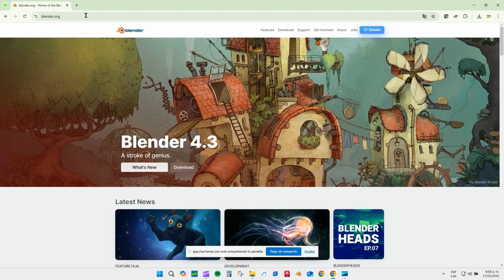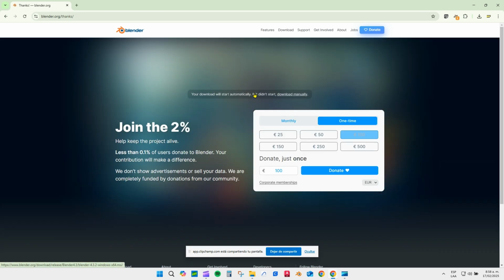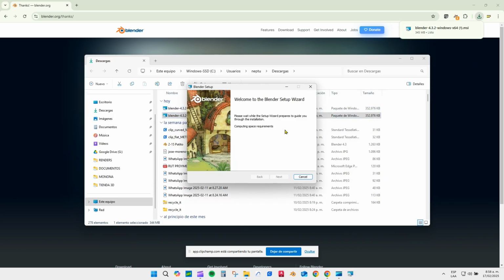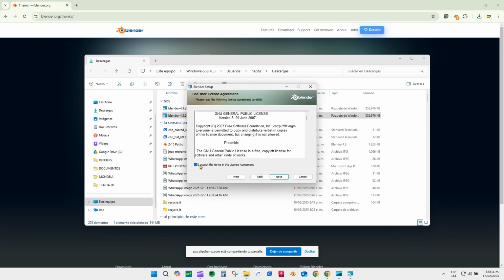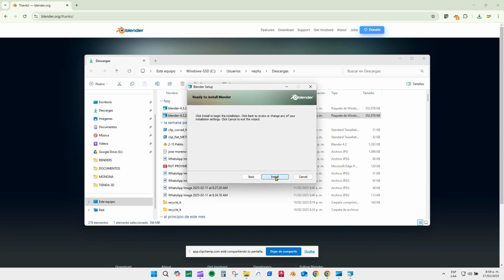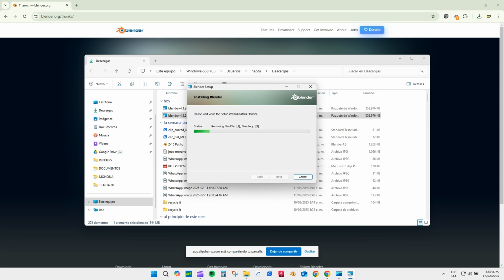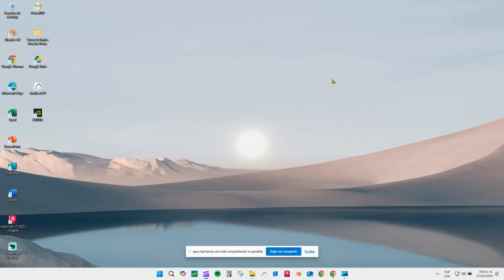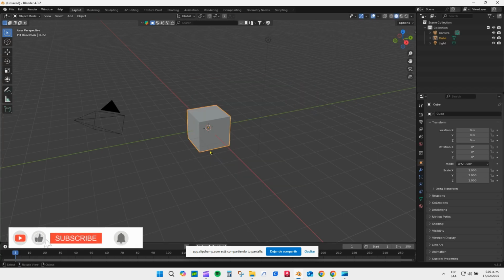Blender - The Only 3D Software You’ll Ever Need (Install Guide)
In this short and straightforward tutorial, I'll guide you through the simple steps to download and install Blender. Perfect for beginners, this quick video makes the process easy and hassle-free. Start creating in 3D today!

🔹 Simple and easy steps
🔹 Beginner-friendly
🔹 Get started with Blender fast!